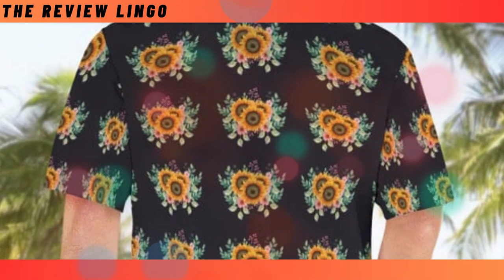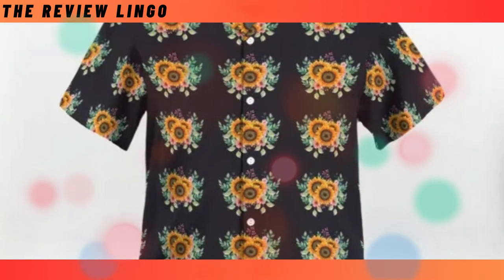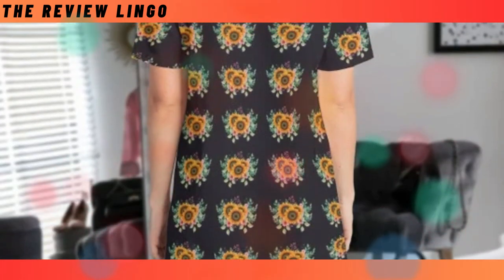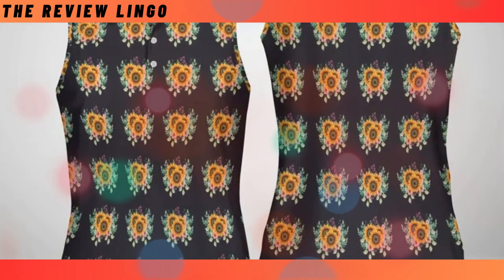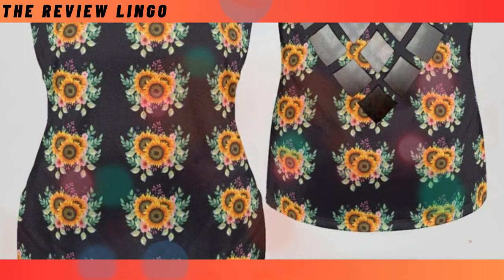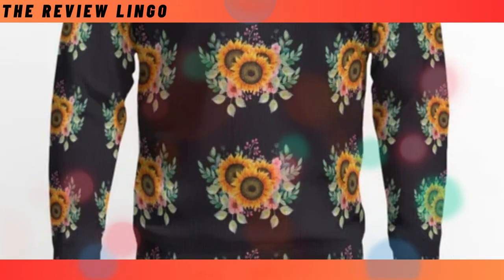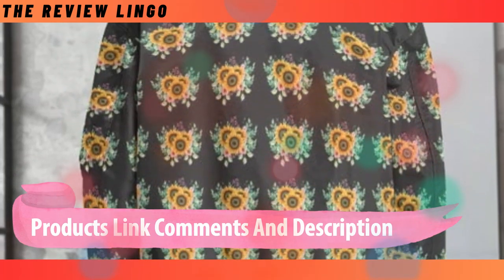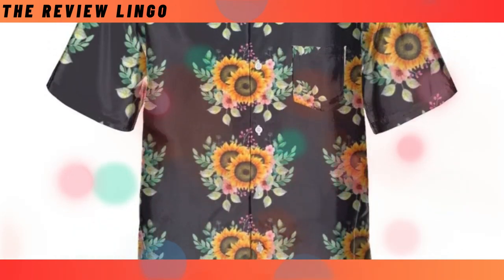Stay Warm in Style: The Hooded Cloak Coat Collectio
⭐ = Embrace the laid-back charm of the islands with our Regular Hawaiian Shirt collection. Crafted from breezy, wrinkle-resistant fabric, these shirts offer unbeatable comfort and tropical style. Perfect for leisurely days or beachside adventures, they evoke the carefree spirit of summer.

𝑽𝒊𝒅𝒆𝒐 𝑬𝒅𝒊𝒕𝒊𝒏𝒈: Filmora Software
𝑬𝒅𝒊𝒕𝒐𝒓: Abdullah As Sayem
𝑽𝒐𝒊𝒄𝒆: Yubair Hossain
𝑺𝒄𝒓𝒊𝒑𝒕: Atiqur Rahman

𝑪𝒐𝒎𝒑𝒖𝒕𝒆𝒓 𝒄𝒐𝒏𝒇𝒊𝒈𝒖𝒓𝒂𝒕𝒊𝒐𝒏.

𝑷𝒓𝒐𝒄𝒆𝒔𝒔𝒐𝒓: Intel(R) Core(TM) i3-6100 CPU @ 3.70GHz 3.70 GHz